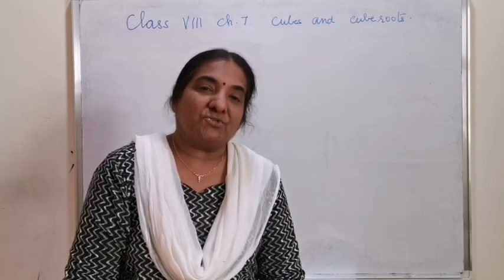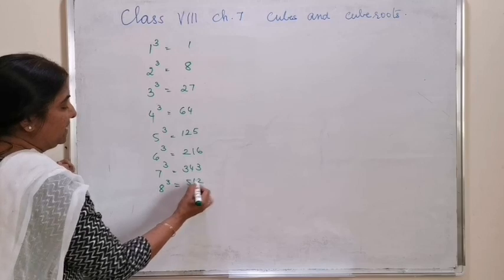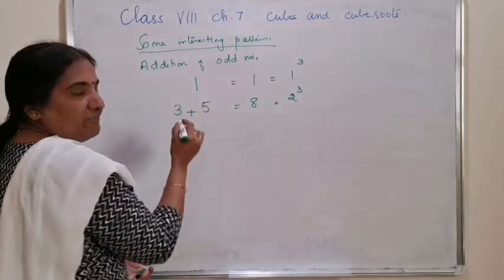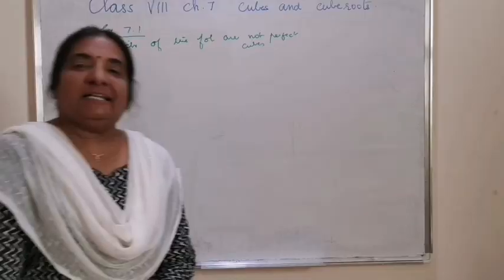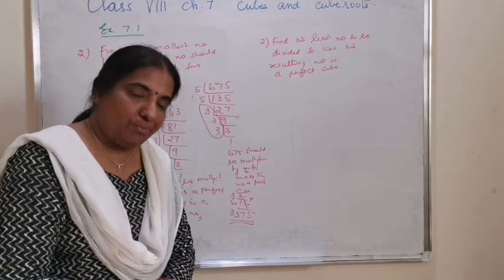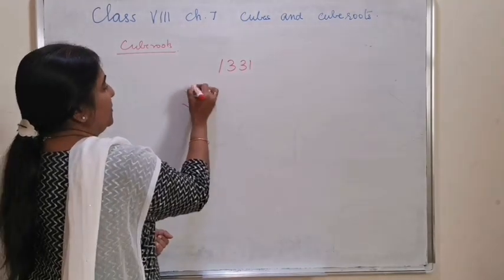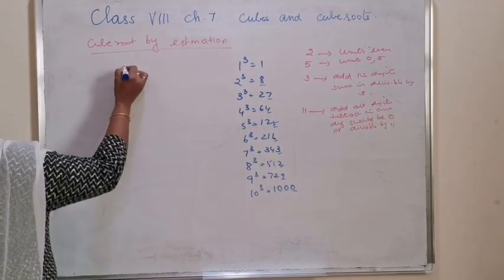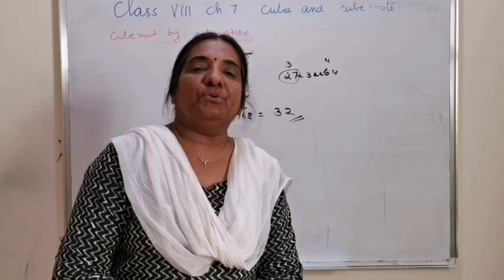Class 8 chapter 7 cubes and cube roots Ex 7.1,7.2